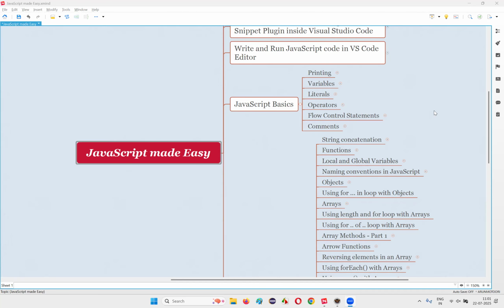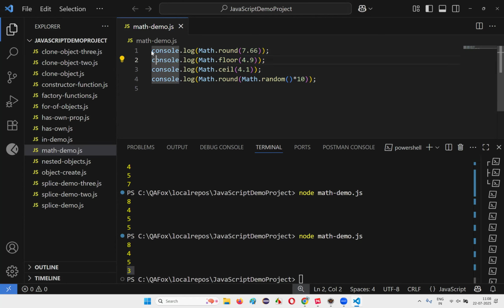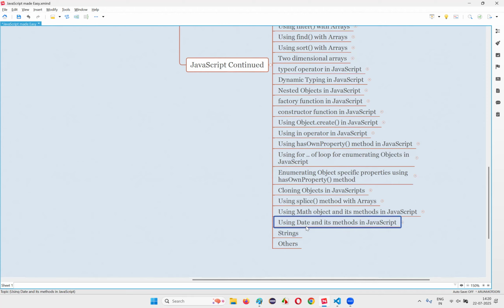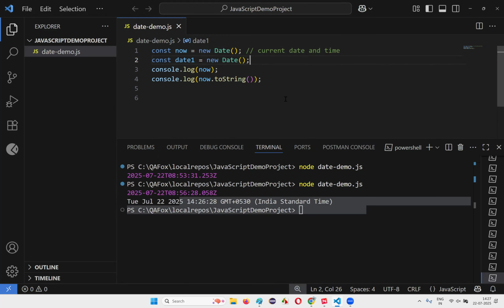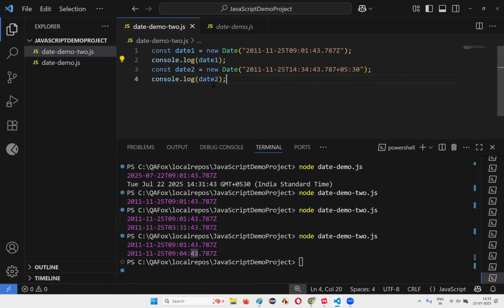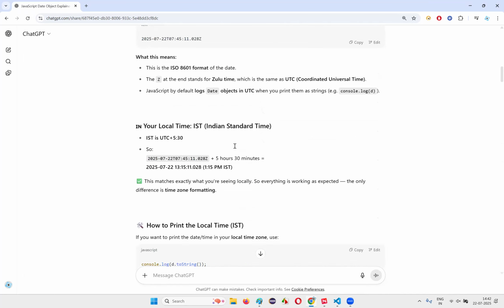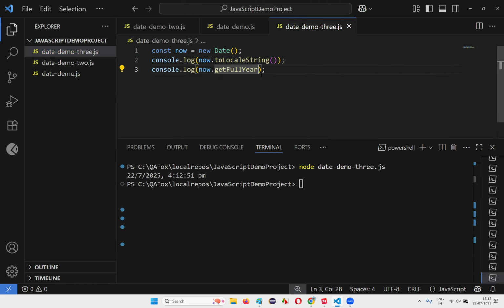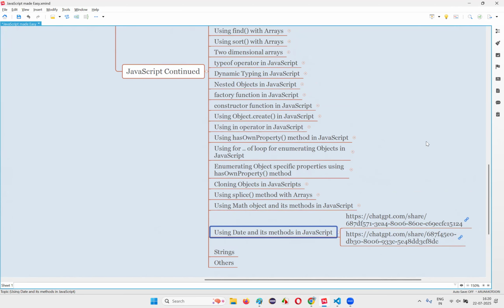JavaScript for Playwright - Part 14 | Math object, Date constructor function & their methods (# 36)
In this session, we’ll explore the Math object and Date constructor function in JavaScript — two powerful built-in features that help perform mathematical operations and handle date/time in automation projects.

What you’ll learn in this session:

Understanding the Math object in JavaScript

Commonly used Math methods (round, floor, ceil, random, etc.)

Working with the Date constructor function

Useful Date methods for time manipulation

Practical examples applying these concepts in Playwright automation

This tutorial is part of the JavaScript for Playwright series, designed to help you strengthen your JavaScript fundamentals while building real-world automation frameworks with Playwright.